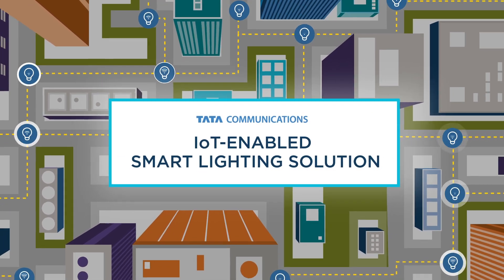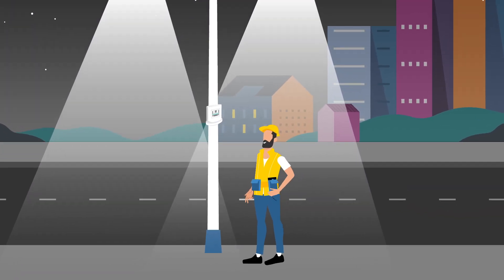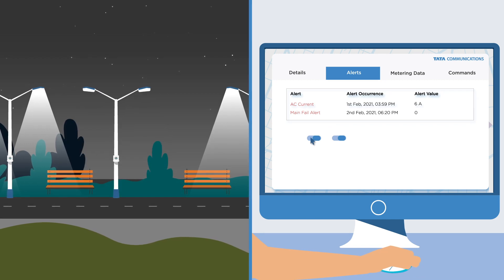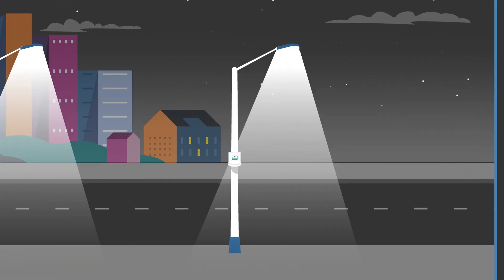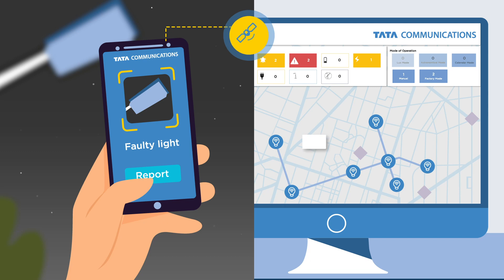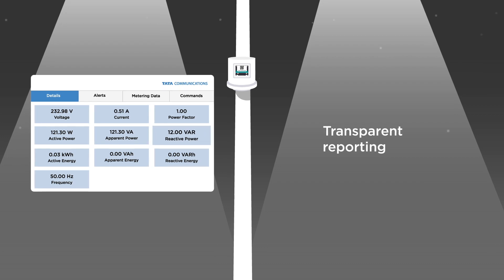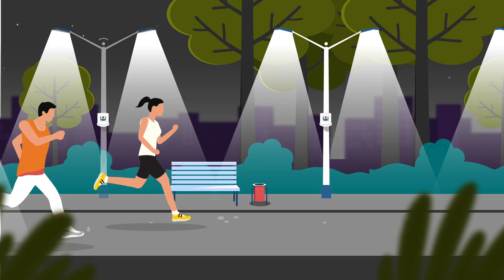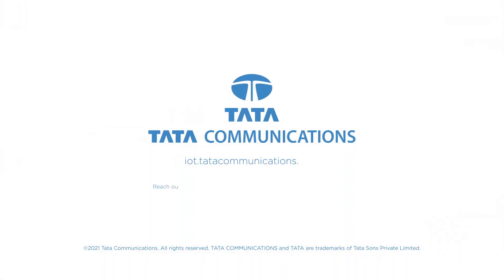Enable Safer & Sustainable Cities with IoT Smart Street Lighting Solution by Tata Communications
Take a look at how Tata Communications is driving Smart Cites Pan India with its proven IoT Smart Street Light (SLC) solution powered by LoRaWAN connectivity, creating safer & sustainable cities by saving energy, reducing carbon footprints & optimising maintenance expenses of lighting infrastructure by real-time monitoring and advanced analytics.